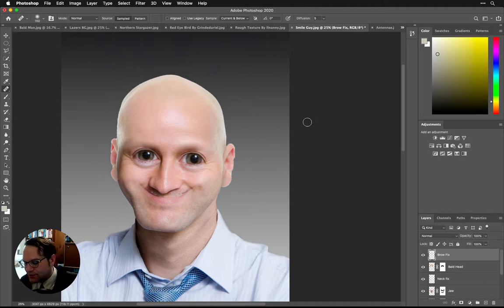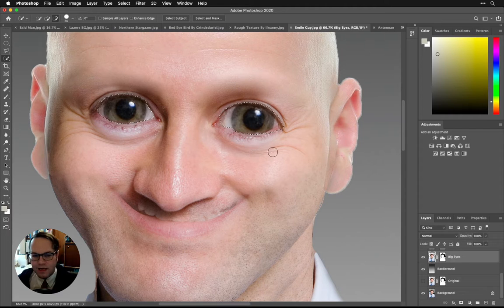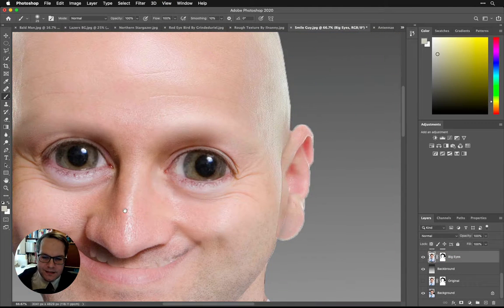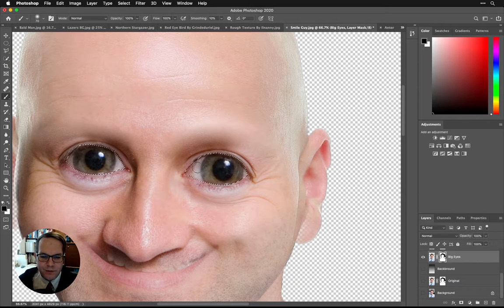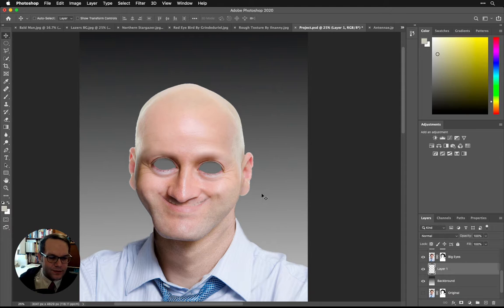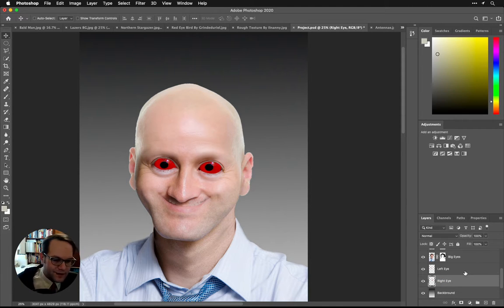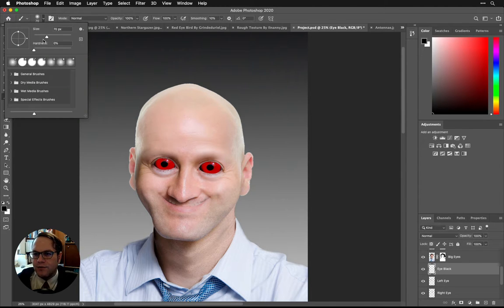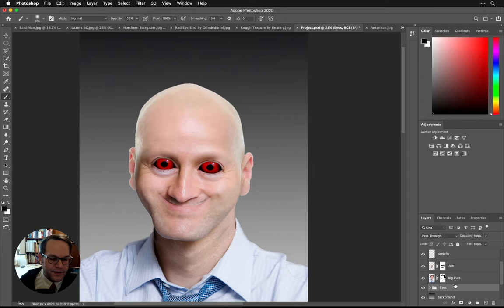Adding red eyes - Photoshop creature creation part 09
An introduction to retouching by creating a creature in Photoshop created for my class at PNCA this video covers Adding red eyes